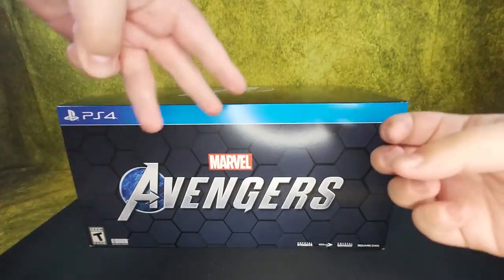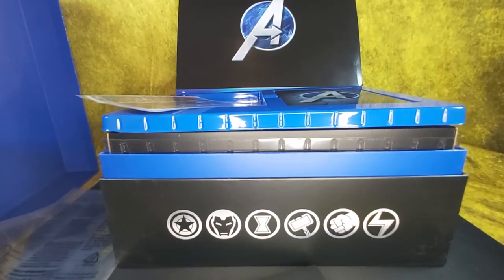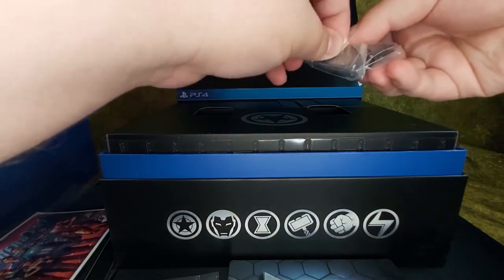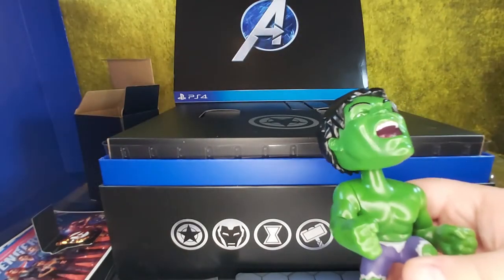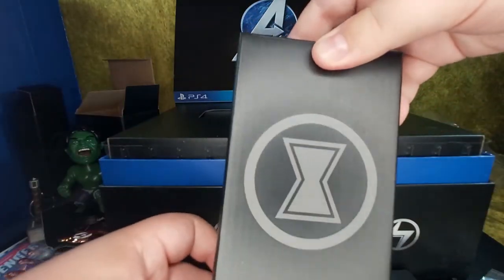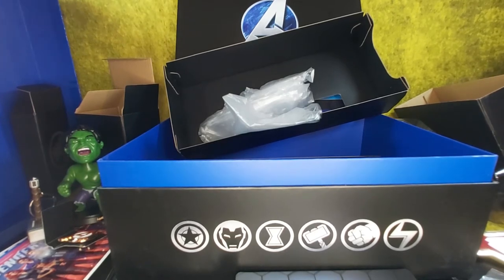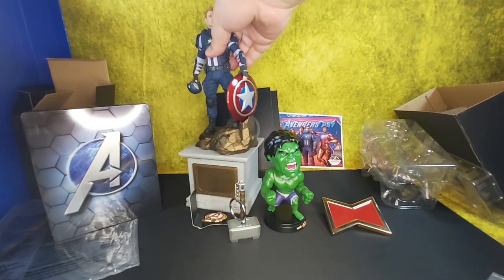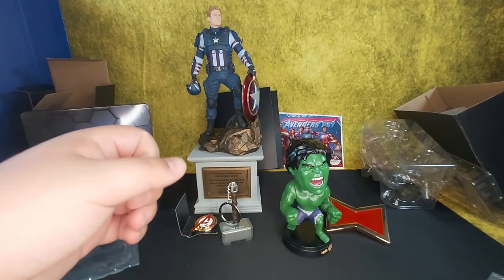Marvel's Avengers: Earth's Mightiest Edition Unboxing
Spencer and Max open up the mystical Earth's Mightiest Edition of Marvel's Avengers!

Marvel's Avengers is now available on PS4, Xbox One, Google Stadia, and PC for $60 USD.

For more information and your other gaming needs, head over to MonsterVine!